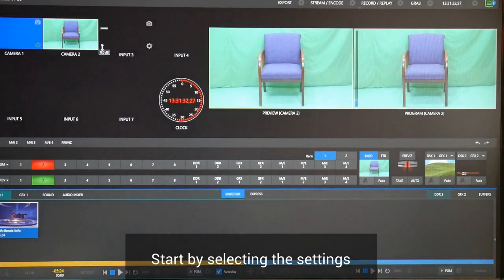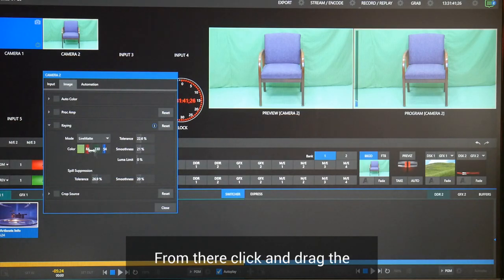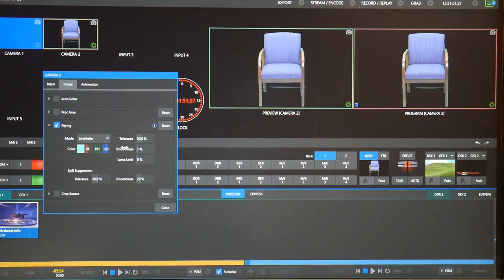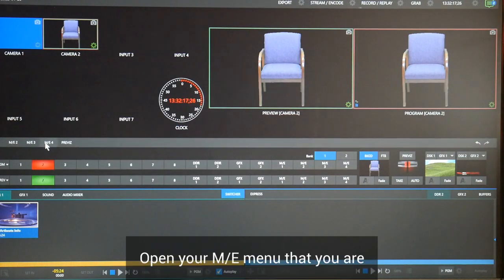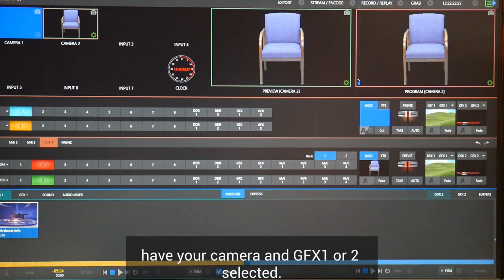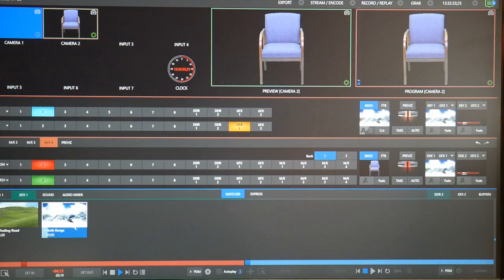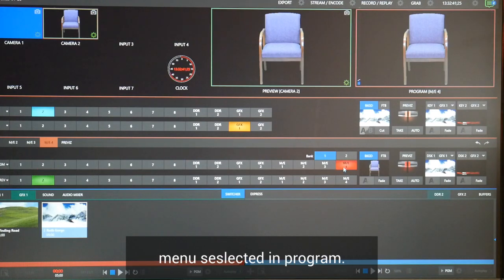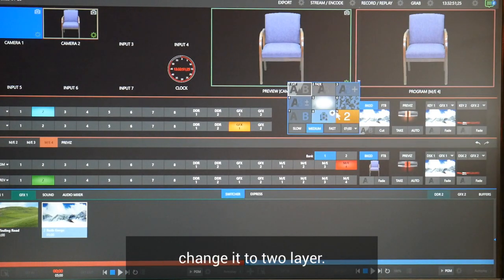Adding a greenscreen background on a TriCaster Mini AE3 HD-4